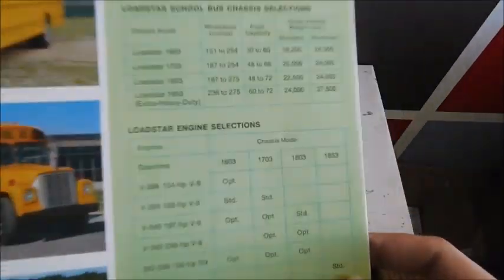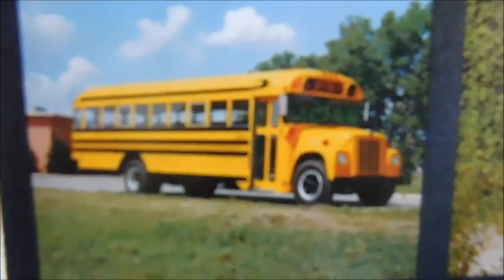International Bell Ringers - School Bus Chassis Sales Brochure Review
Which of the old big 6 do you prefer?
Blue Bird
Carpenter
Superior
Thomas
Ward
Wayne